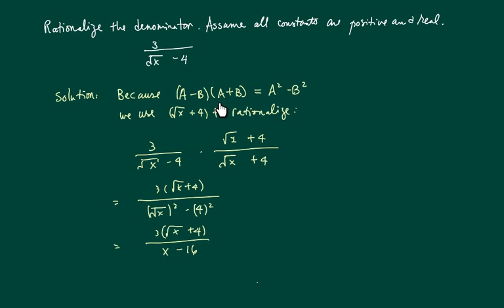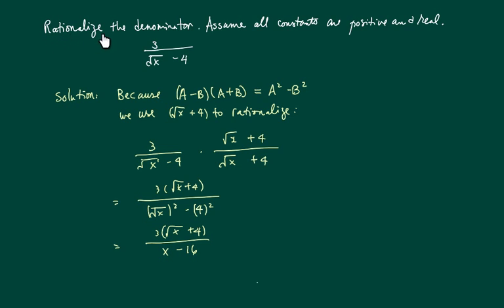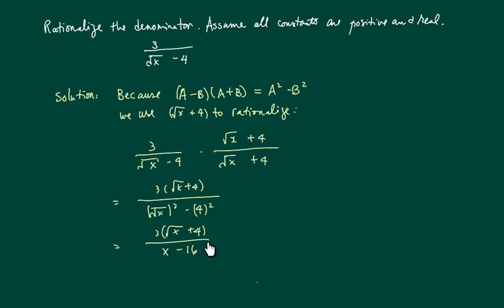*How to Rationalize Denominator: 3/ (sqrt(x) -4)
Rationalize the denominator: 3/ (sqrt(x) -4)